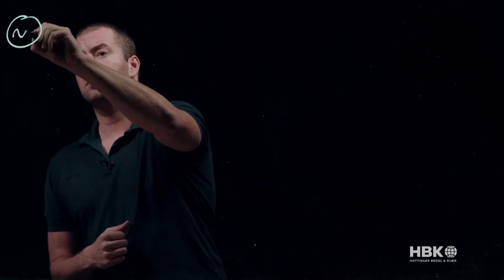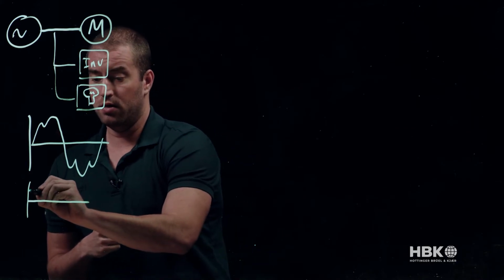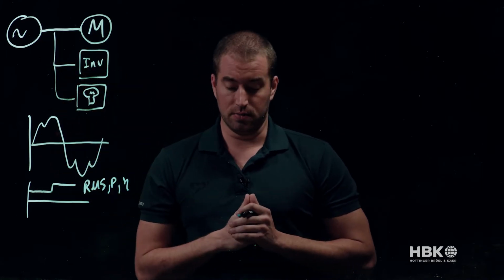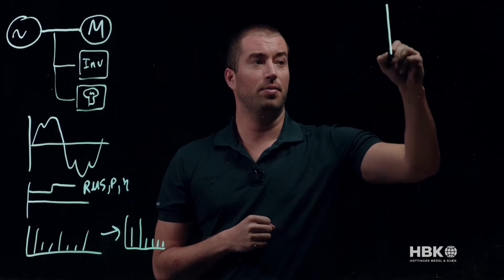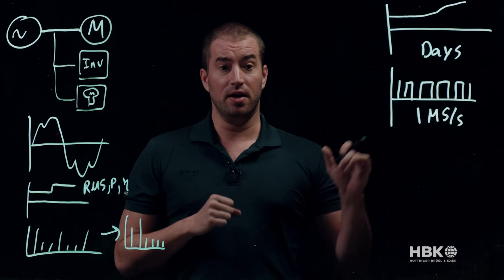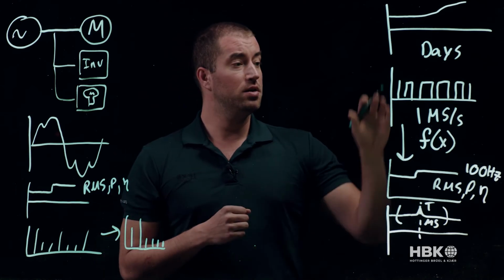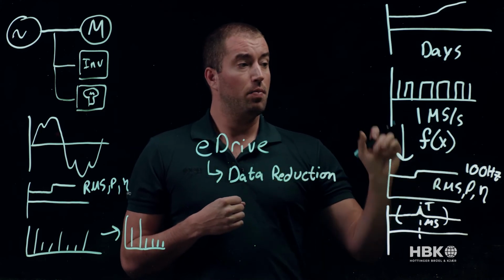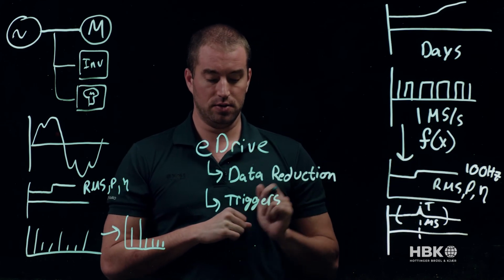Electric Power System Monitoring - Lightboard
Power systems are expected to have a high reliability, but events in a grid can effect the health of the components in the system. Often the causes of failures in components are not clear. For this reason long term monitoring of grid and component voltages, currents, and temperatures will allow facilities engineers to understand what is causing their issues.

This video is an introduction to power system monitoring.